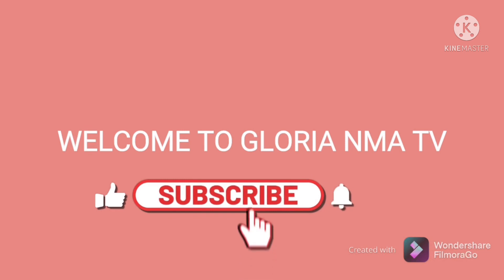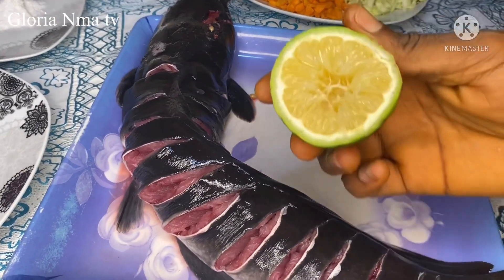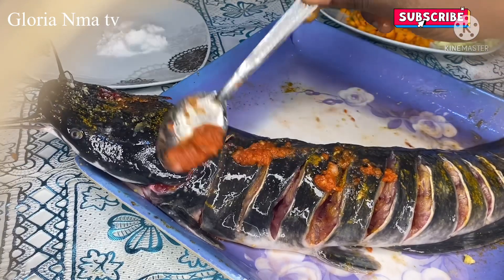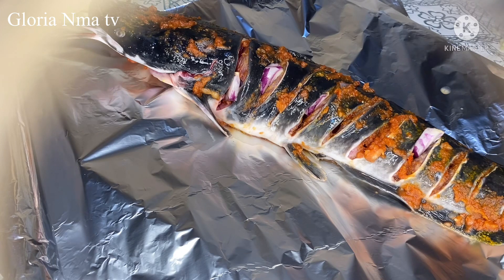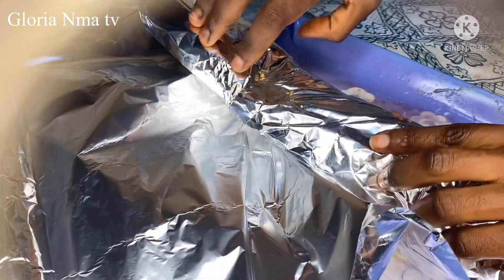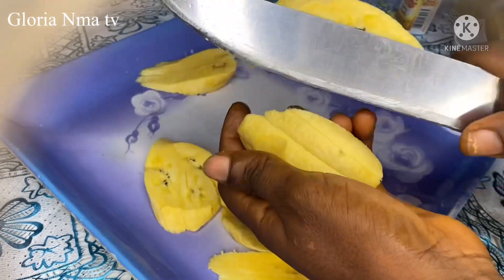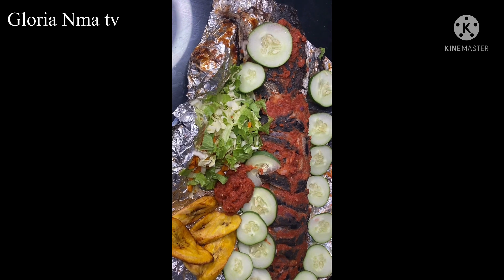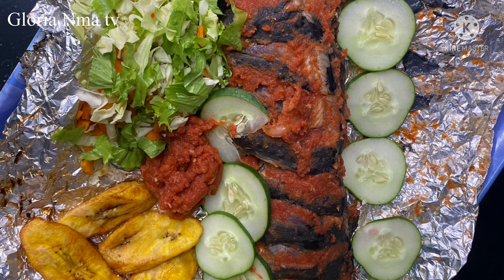How to prepare catfish barbecue#fish barbecue